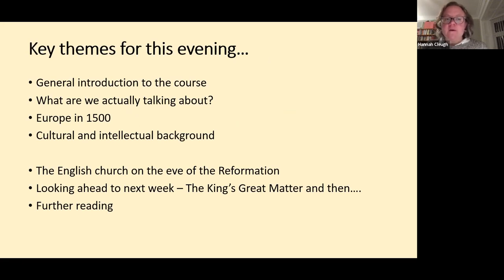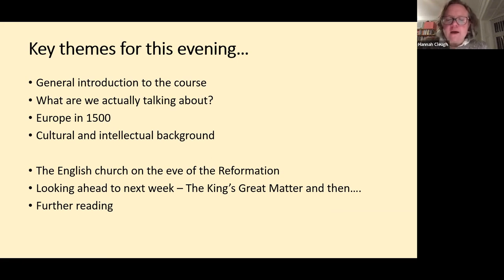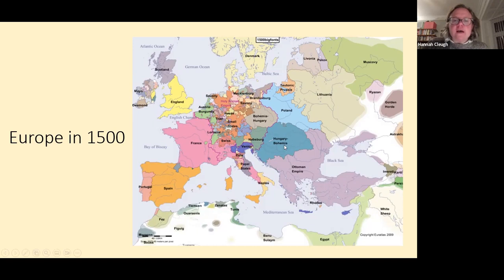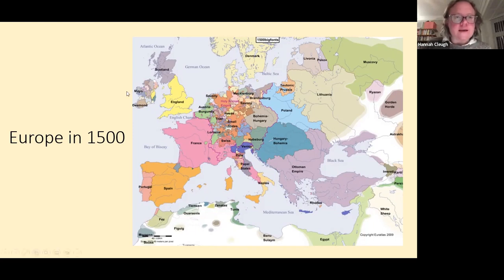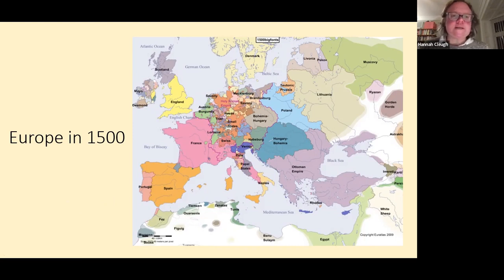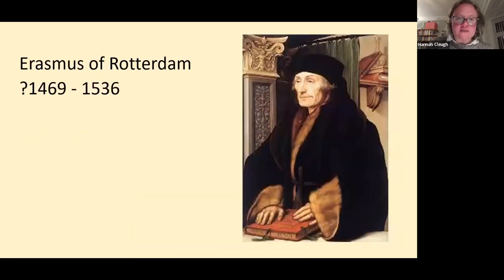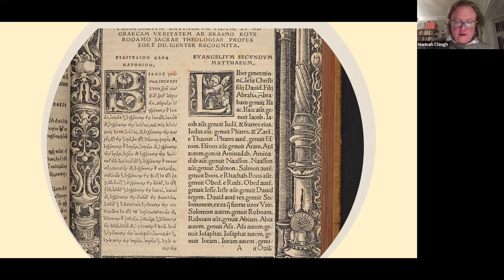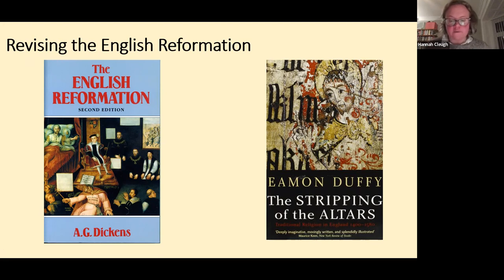English Reformations 1: The Church on the Eve of the Reformation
Learning outcomes:

In this session we will explore:

the character of late medieval English religion;

the intellectual and cultural background to Reformation in Europe;

how reforming movements were not a new development in the sixteenth century.